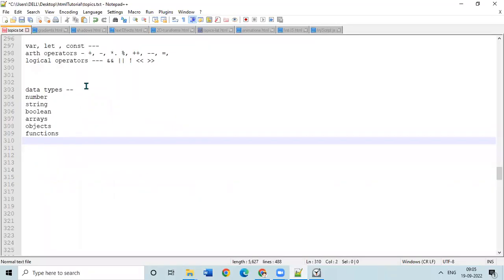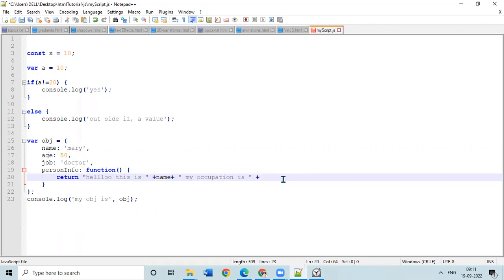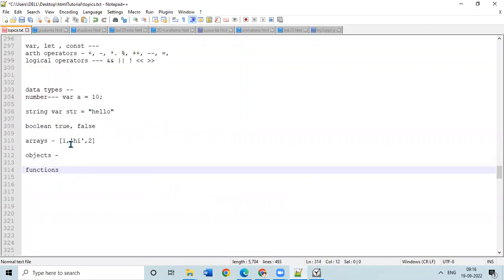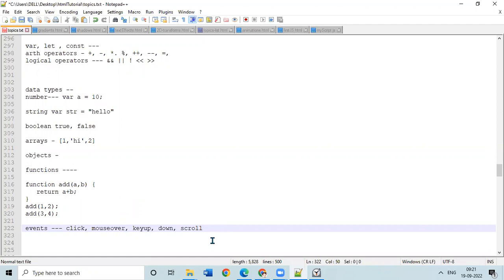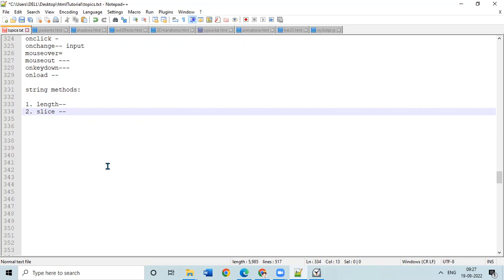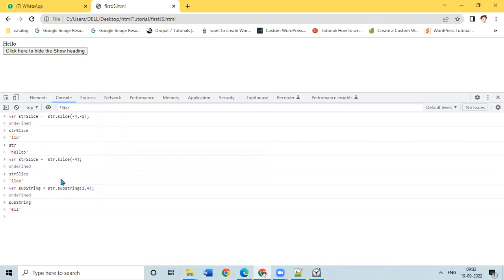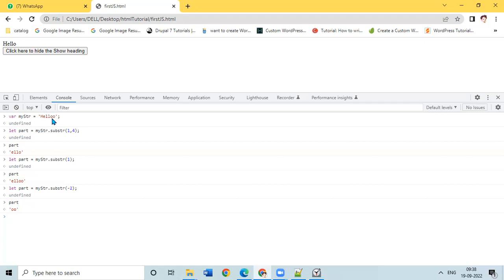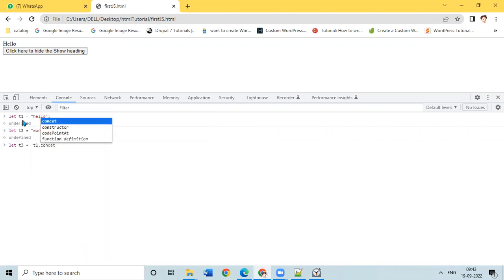Javscript datatypes,string methods,functions, events,string methods, length, slice, substr,substring